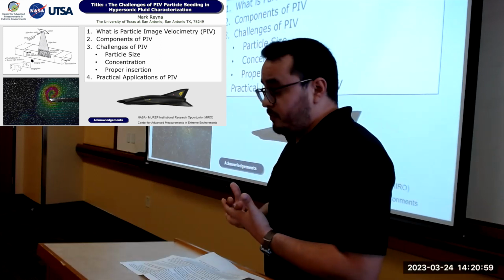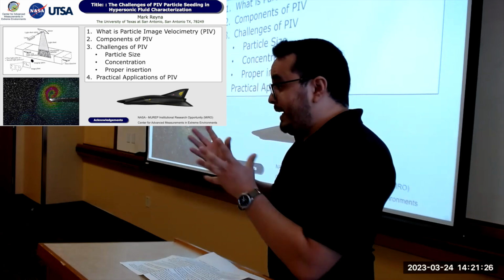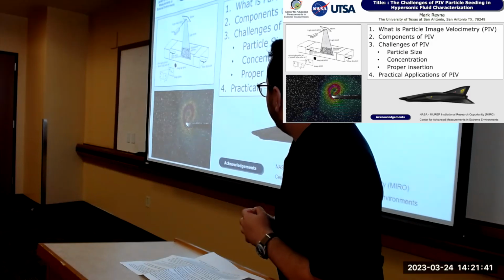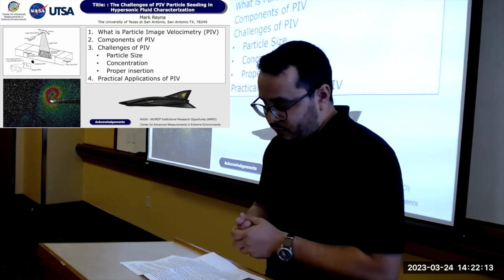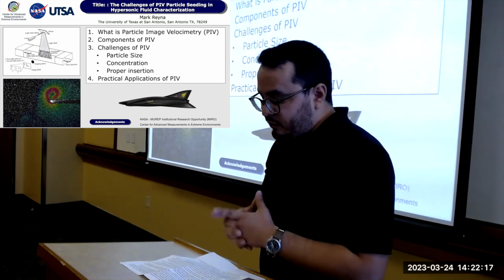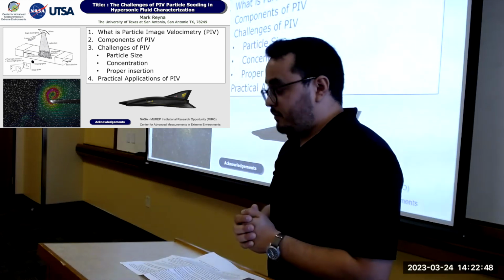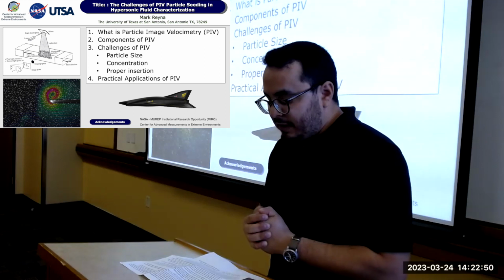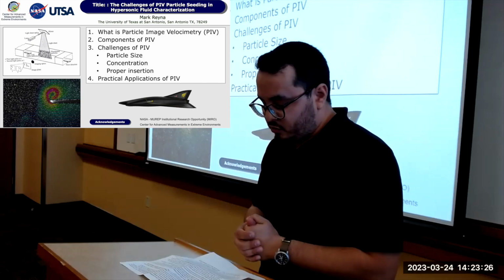CAMEE 2023 3MT Competition - Mark Reyna (Top Undergraduate)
The Center for Advanced Measurements in Extreme Environments' 2023 3MT Competition